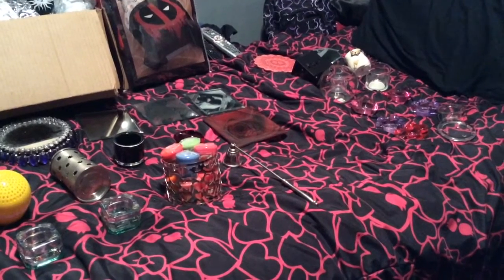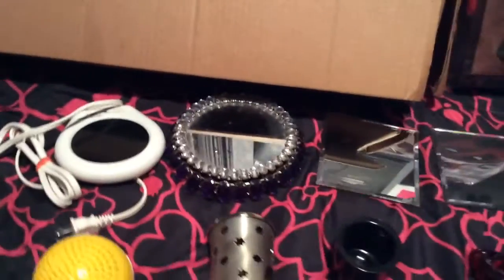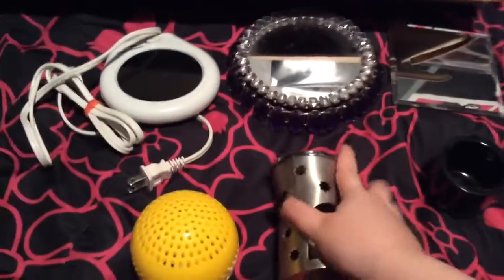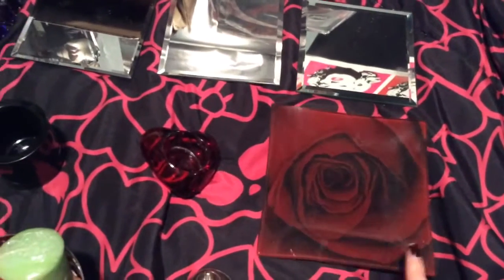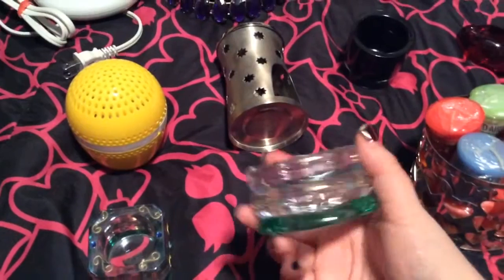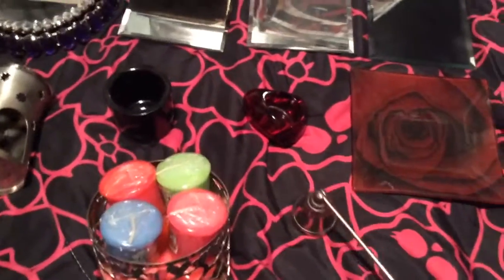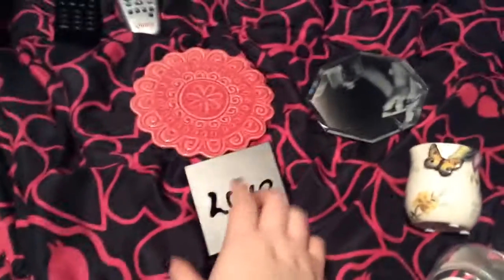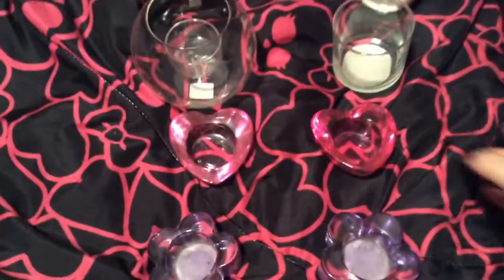konmari candle stuff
Got rid of all the candle plates and holders I don't use. I didn't think I would get rid of as many as I did because I got rid of a lot already. I'm sorry about the box and Deadpool cover in the back that's my stuff I got from hot topic I'm thinking a doing a video on it then I could put it all away.